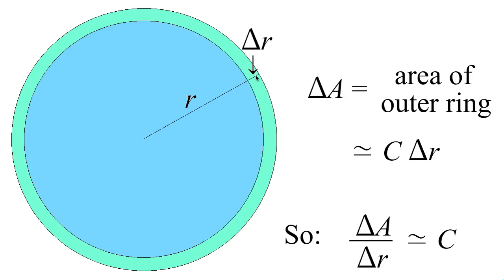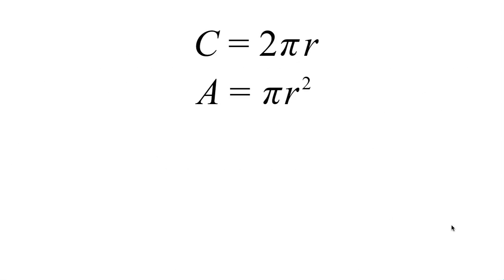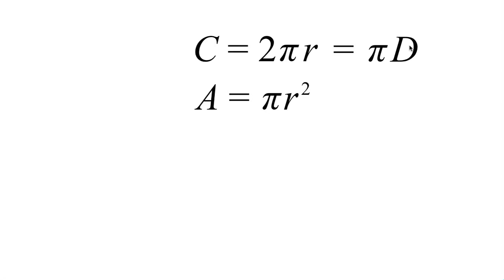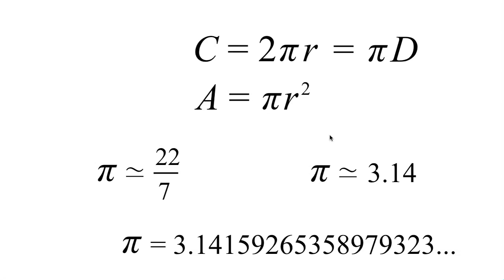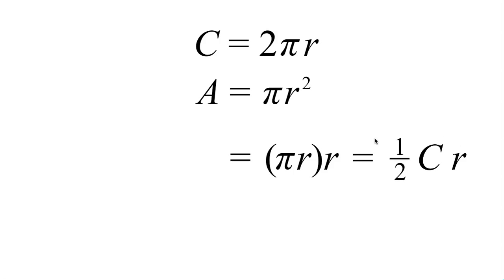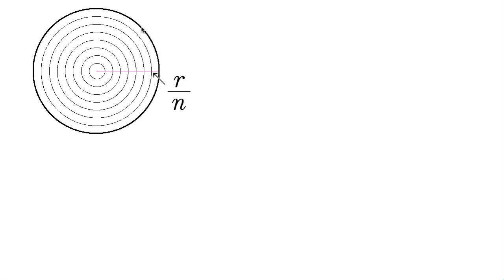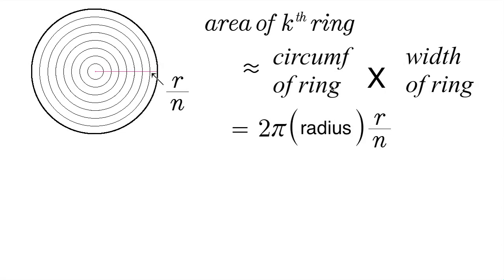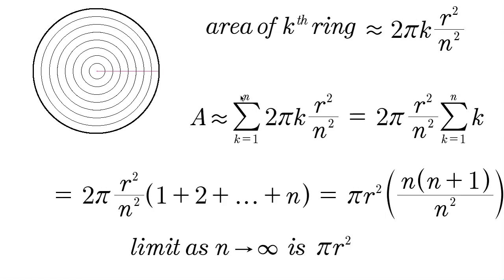Part 2 The "formula" for the circumference is no such thing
Second part in a short series about the area of the circle and the Fundamental Theorem of Calculus
--To see a complete list of available calculus videos, please go